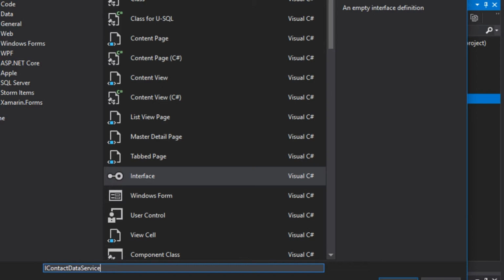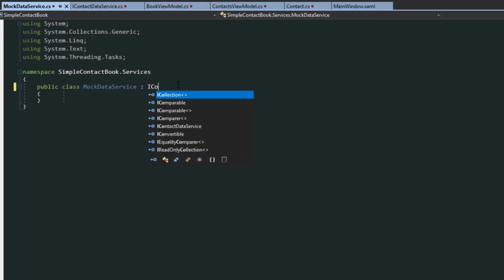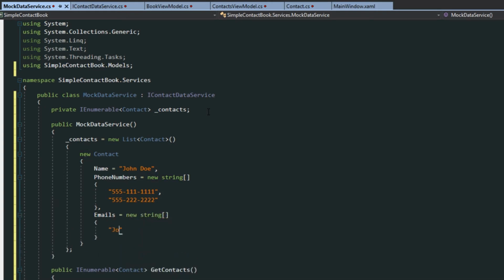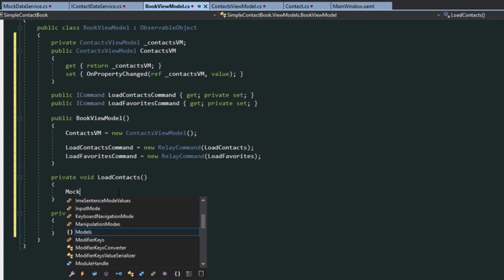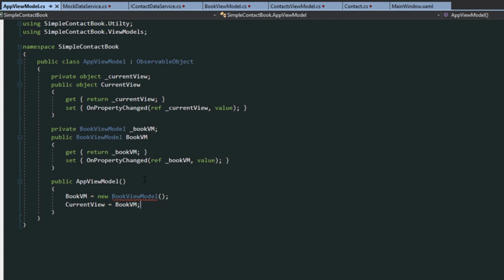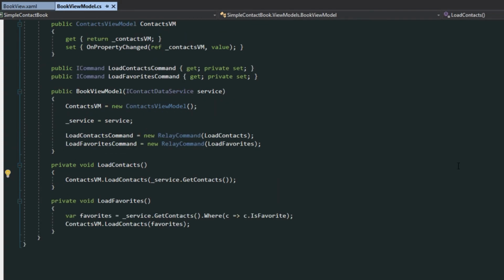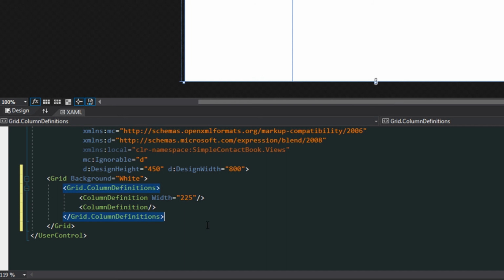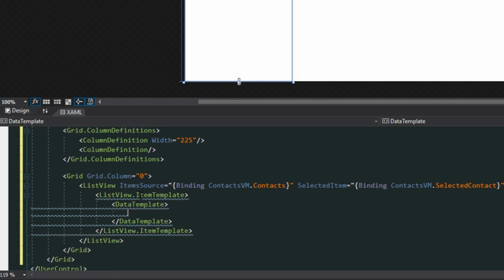WPF Contact Book - Part 5 [Data Service]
In this video we setup our BookView and view model.

** Tip Jar **
BTC: 3DkvwvcQ8Vt2U84jdtEhNBx2Ueai3Xttmu
ETH: 0xFf79A145e1ED6F538607Ec374968e605cbea758b
BCH: qqpgrnzuhc5hav4e79m8nfhmugs46jtl0ujxcu0tj5
LTC: MHXQmJA3hkwTPeArB9QPNkcLiHQx723yMb